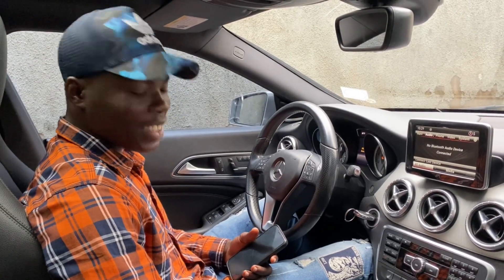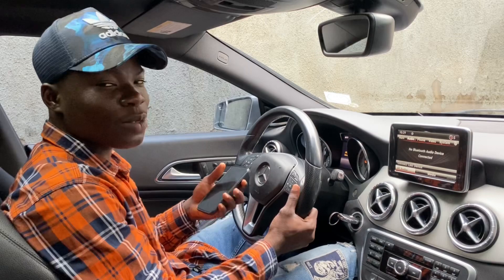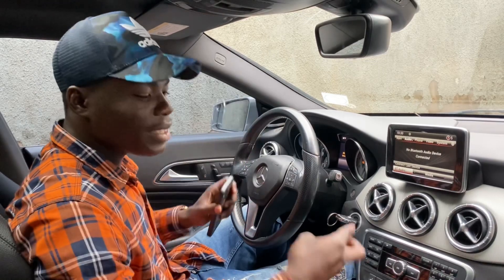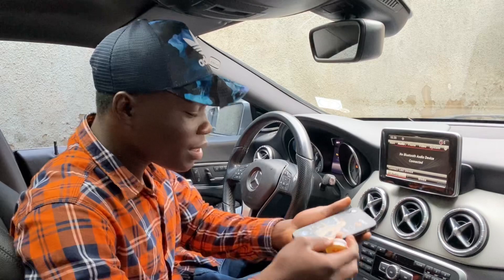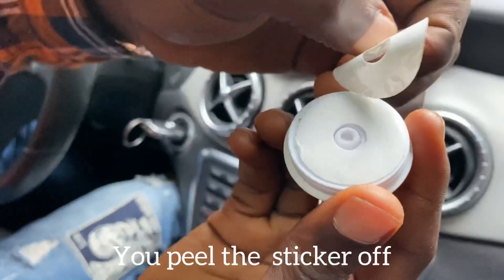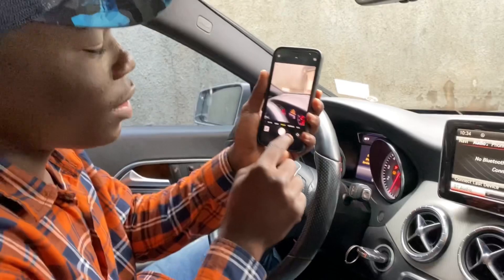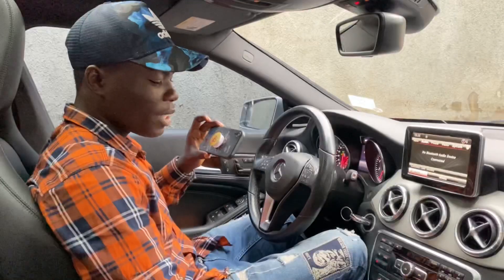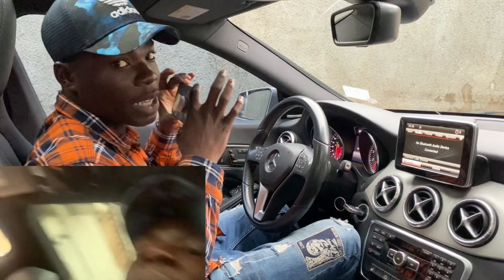I found a substitution for go pro camera